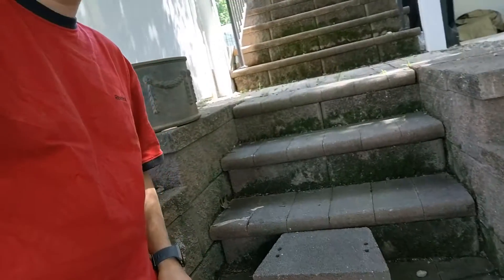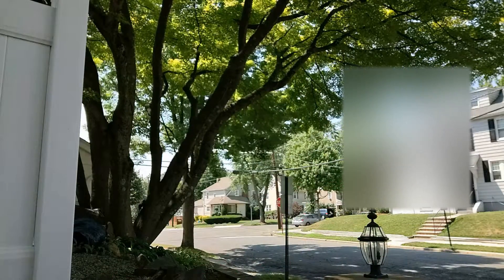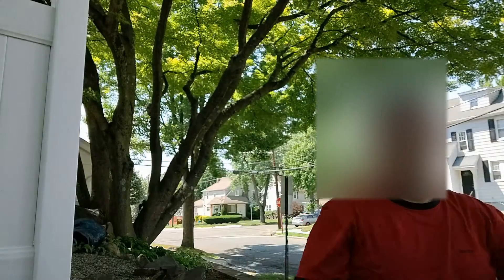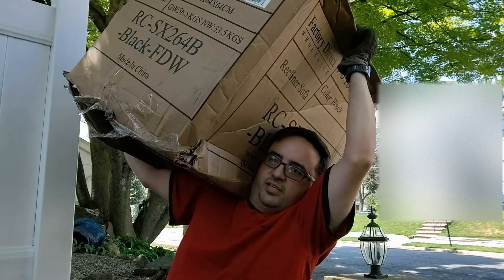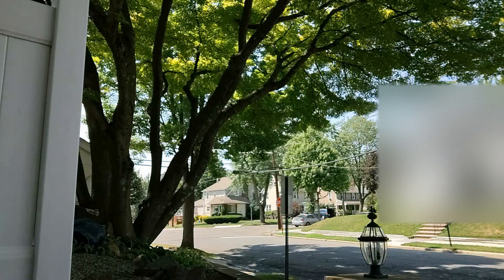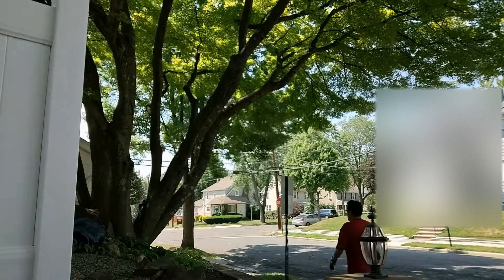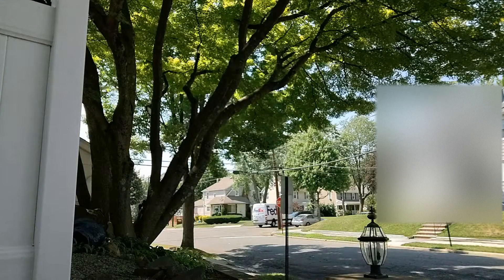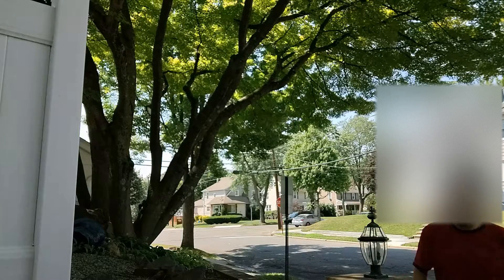Do you need to Move a Recliner by Yourself? Get Angry and WATCH THIS!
Small Goals Matter. Exercise at Home: I warmed up by lifting a big wall block off my steps to avoid a trip hazard, and then I lifting a giant recliner box to carry it from the front of my house into position on the side of my house - I saw 2 men and a hand truck deliver these items to my front door., but neither of them are My Block's Strongest Man. Ciao Homie.

You know my rule. If the job calls for 3 people or less, I'm taking it on alone. Why have the delivery directly to where I need it when I can finish the job myself and get a good workout out of it? I can’t think of a good reason either. You know that guy on the other block is watching and knows he isn't as strong as I am! Welcome to strongman on a local scale. The Hard Way is the Best Way.

These recliners ended up being awesome by the way! Recline, multi-mode massage, swivel, and 2 cup holders. The ultimate movie watching experience at this price point! As of this writing, they are less than half the price on Amazon as on the retailer website! I appreciate your support.

Unfortunately my camera is now discontinued, but these are highly rated alternatives if you don’t already have a DSLR like I did when starting YouTube and you want to step up from video on your cell phone.

DSLR Cameras

Camera Tripod

Microphone Stand

Dell XPS12 with touch/flip screen

Final Audio/Video/Image Compilation after your audio is edited and ready to merge with your video and stills: